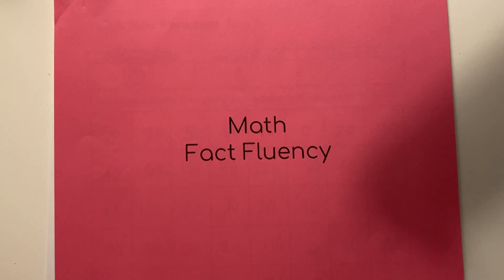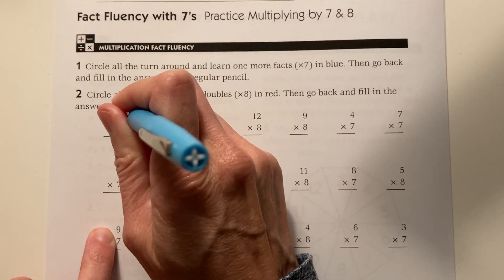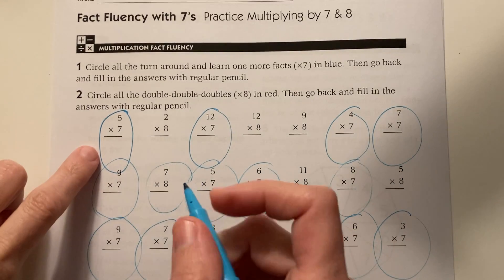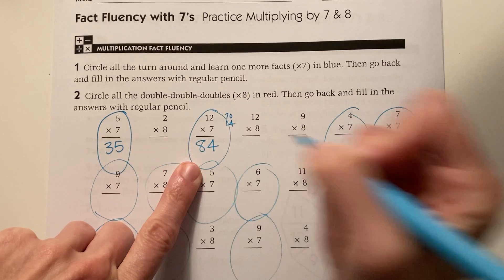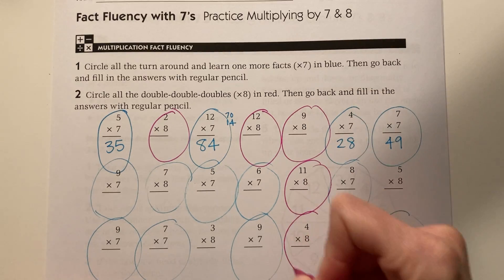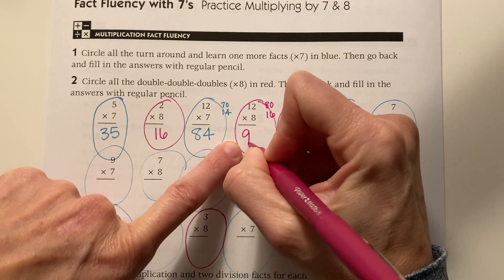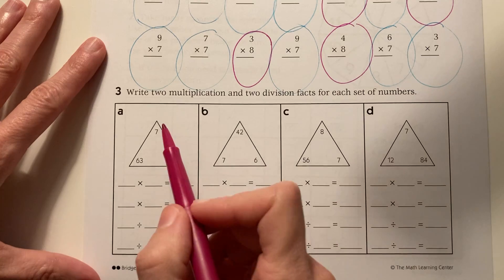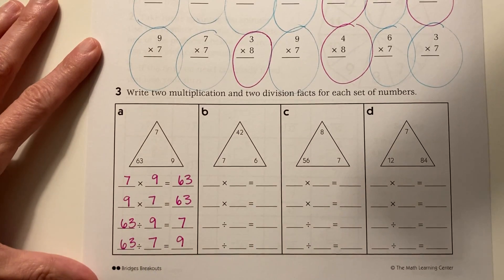Math Fact Fluency Wednesday 12/2 Sheet 2 Practice Multiplying by 7 & 8